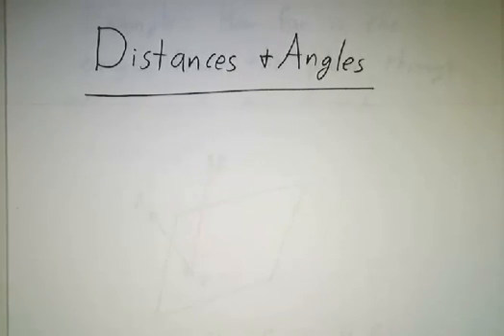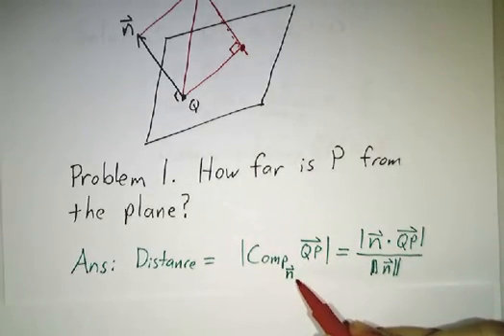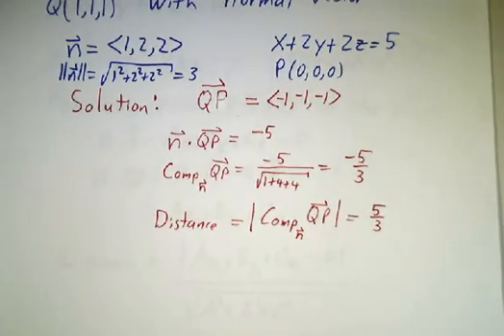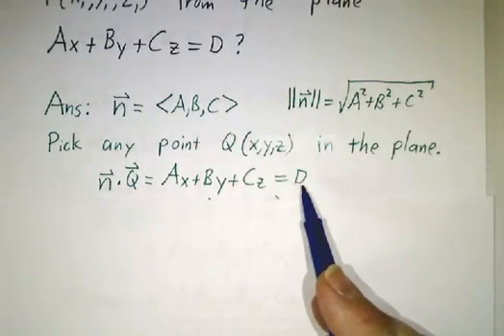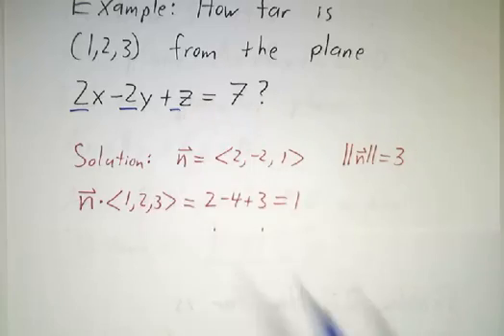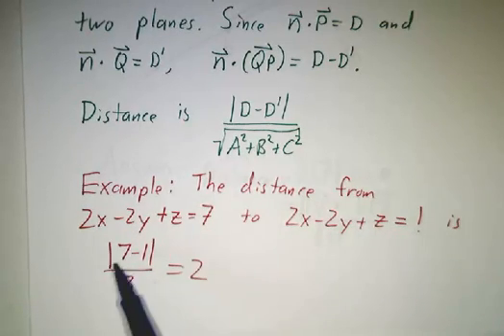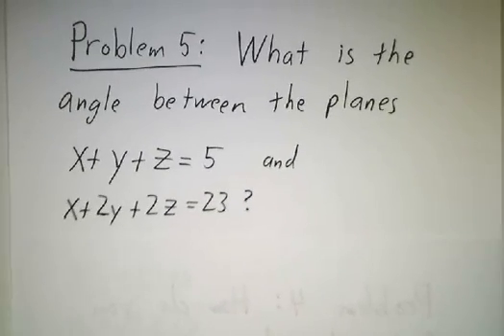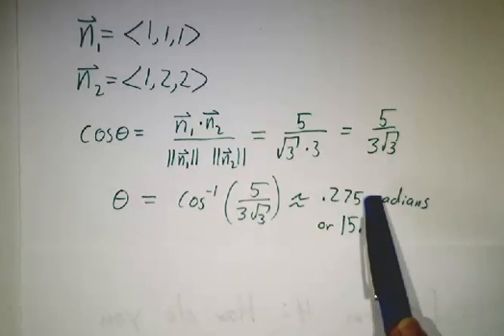Distances to Lines and Planes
Using dot products and cross products, we can figure out the distance from a point to a plane, the distance from a point to a line, the distance between parallel planes, and the angle between two planes.